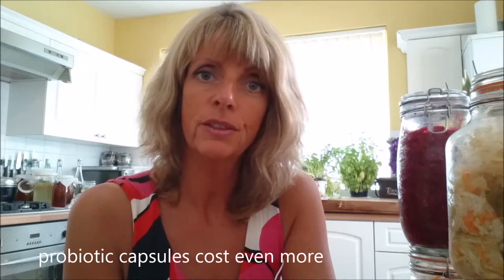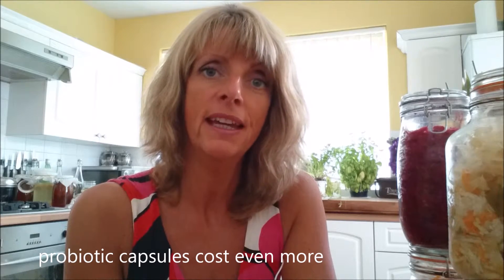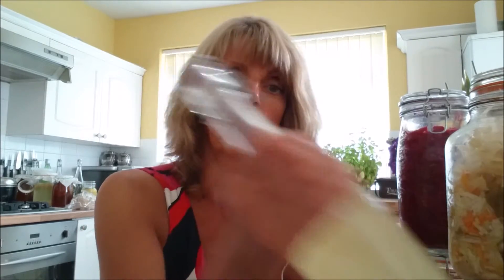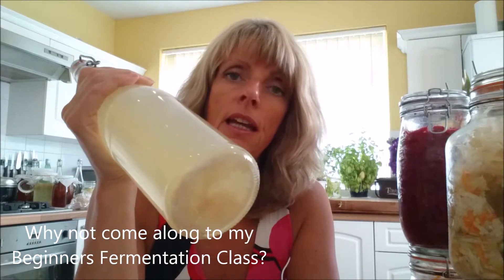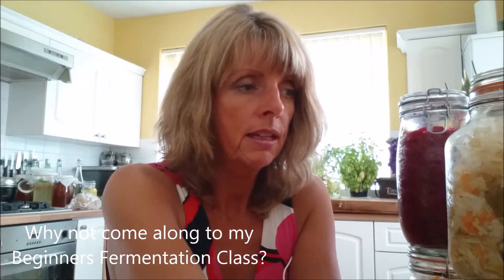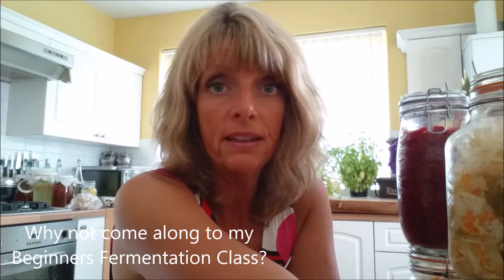What can you make to replace probiotics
What to make to replace probiotics.